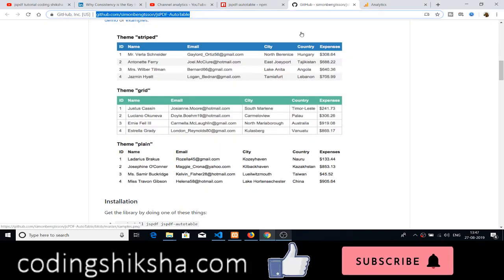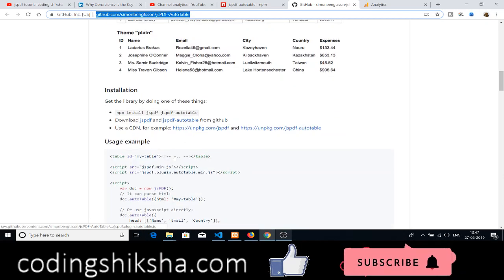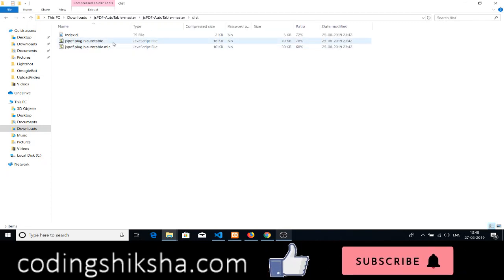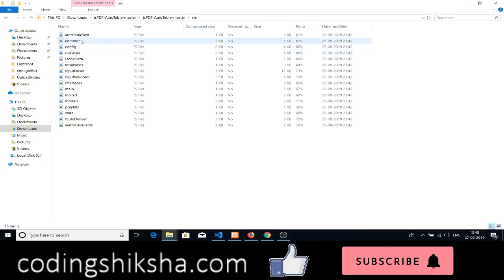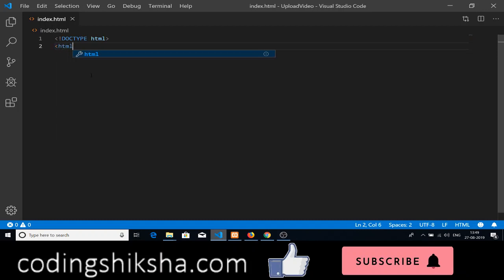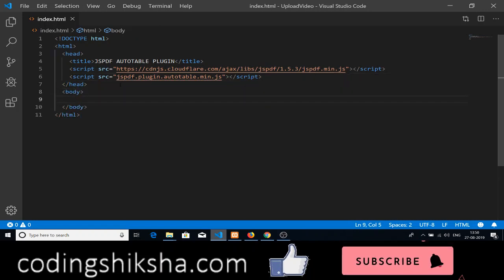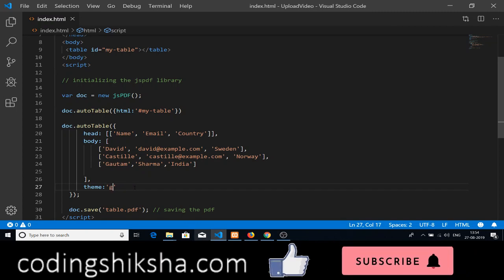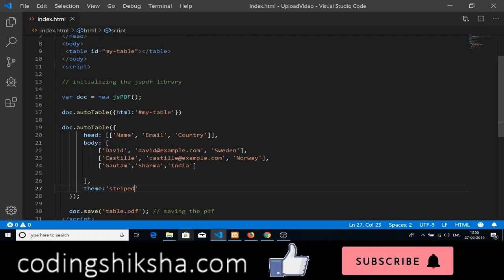How to add Tables to PDF using jsPDF AutoTable Plugin - jsPDF Autotable Tutorial